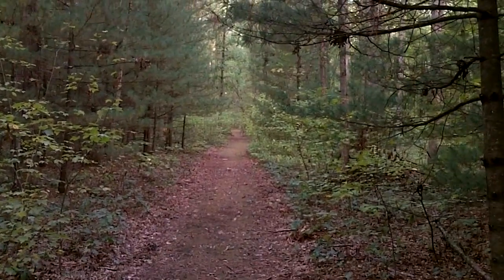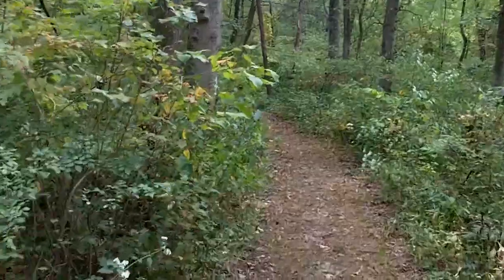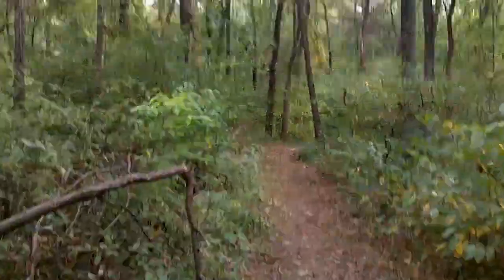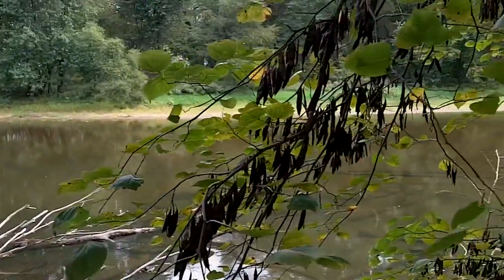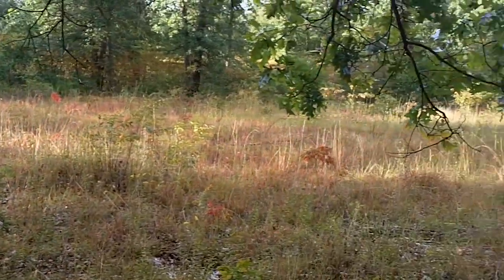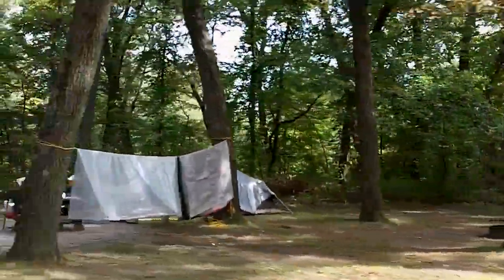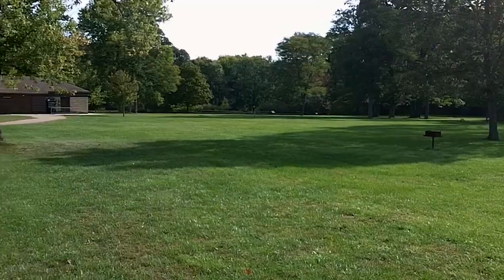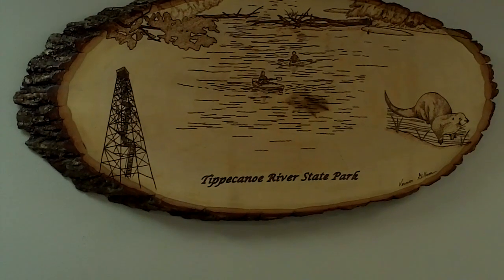Tippecanoe River State Park | Indiana DNR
Vernon Gillum, property manager at Tippecanoe River State Park, talks about the unique experiences available to visitors at Tippecanoe River State Park. For more information about Tippecanoe River State Park,